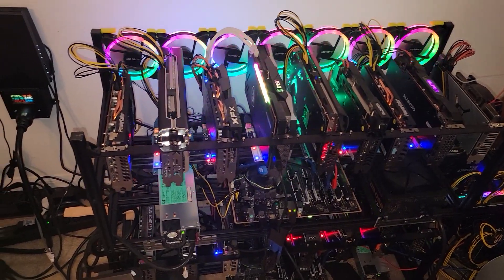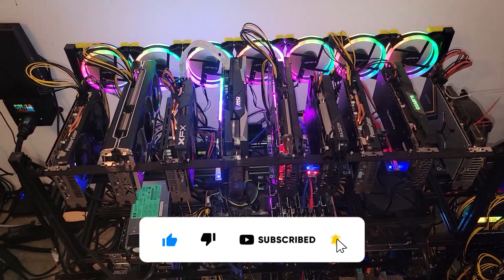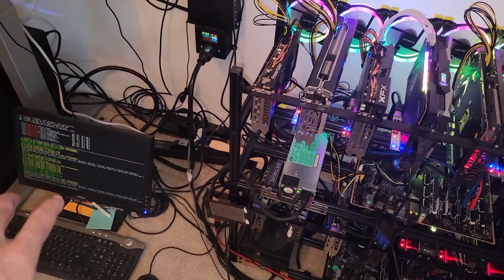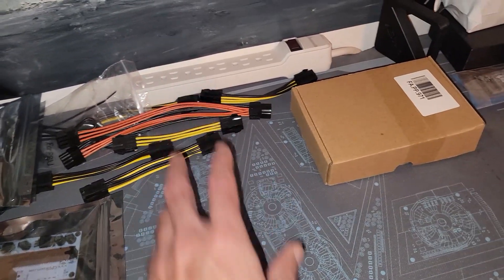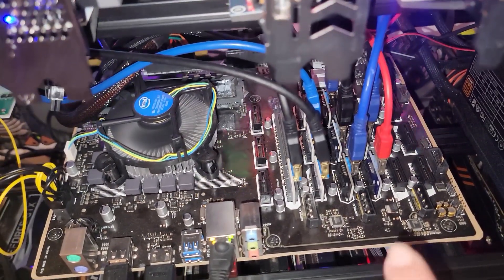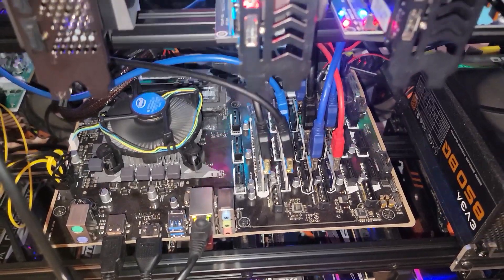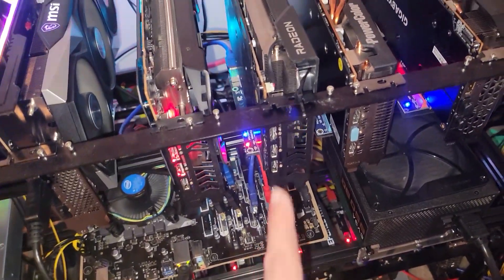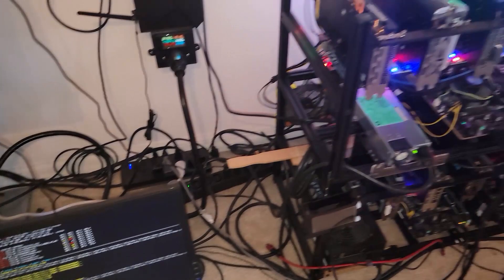AMD GPU Not detected, Mining Rig keeps crashing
Troubleshooting is fun...right? Well if you have this issue, replace the riser and test, then USB cable, then PCIe x1 connector, to rule those out. But the actual PCIe slot on your motherboard can go bad... so just slowly remove all variables until you narrow it down. Good Luck